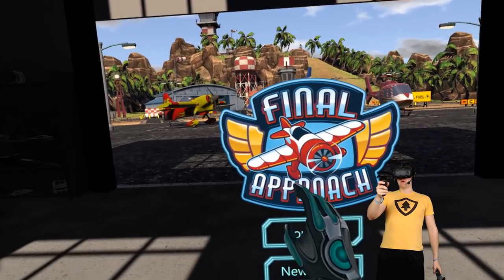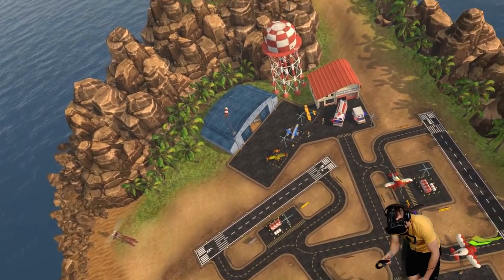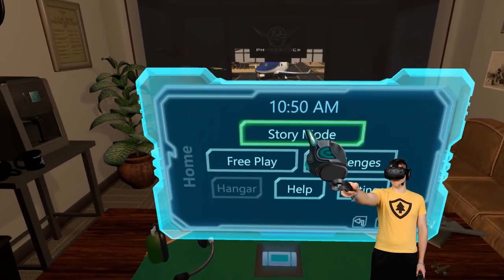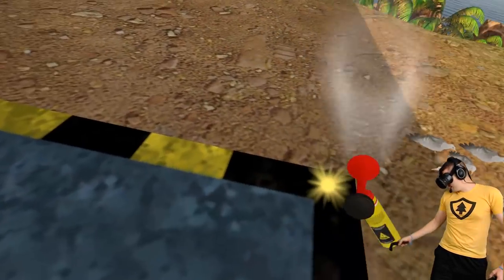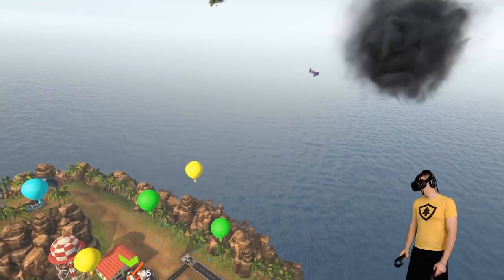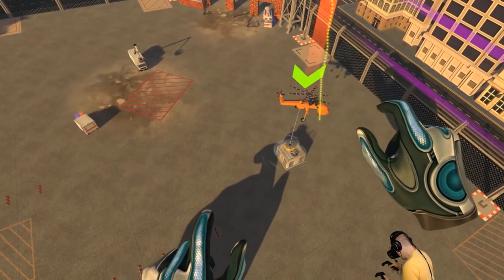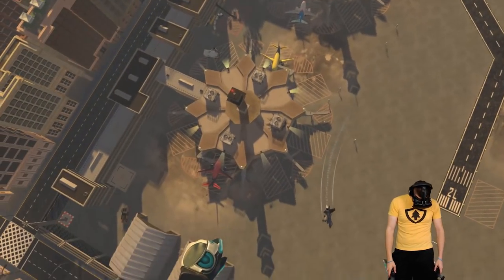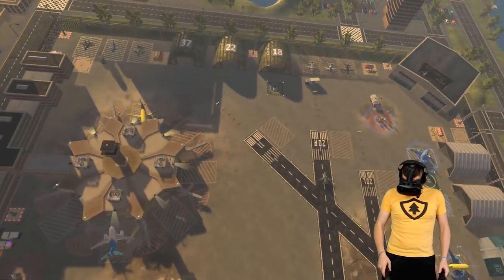Virtual Reality Air Traffic Controller! - Final Approach Gameplay - Virtual Reality HTC Vive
Welcome to Final Approach! In Final Approach on the HTC Vive take control of the skies like never before in a full Virtual Reality world! Airplanes on fire, commuter aircraft low on fuel, mid-air collisions, emergency helicopter rescues, military exercises and so much more!